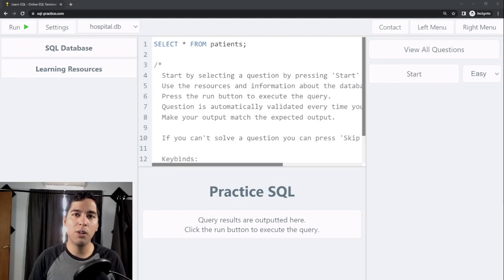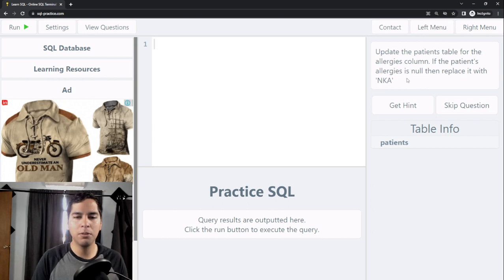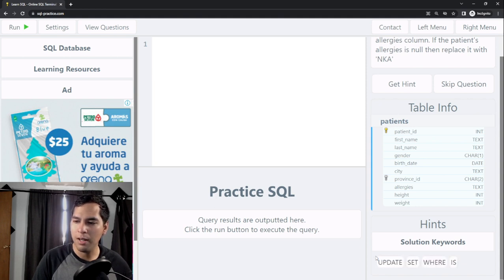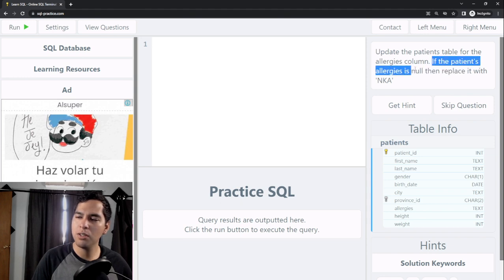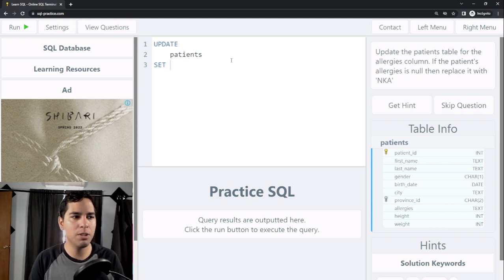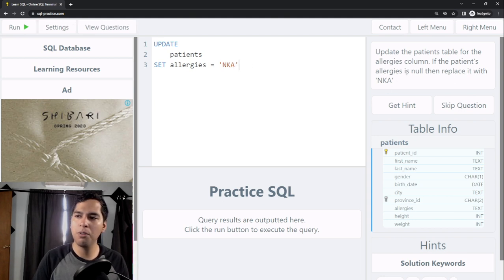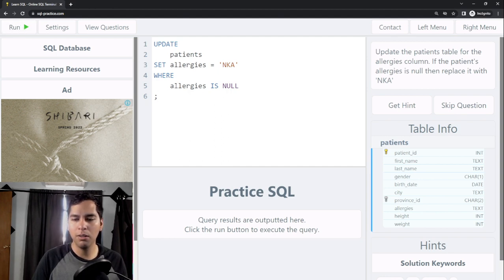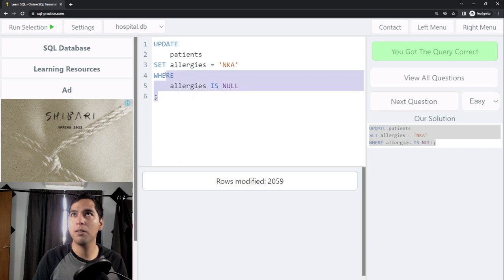Solving Easy SQL problems #5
In this video I am going to show you  a tutorial on how to solve easy SQL for beginners who are learning SQL and want to become a data analyst or data scientist

Currently looking for a position full time/part time as a data analyst/business analyst.